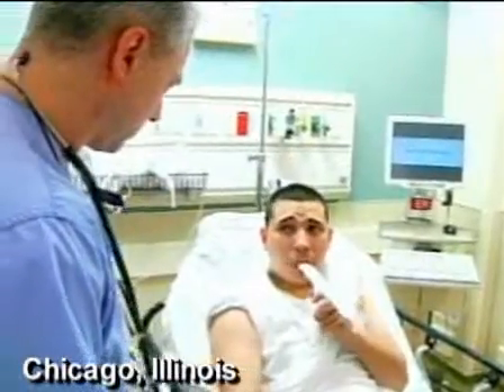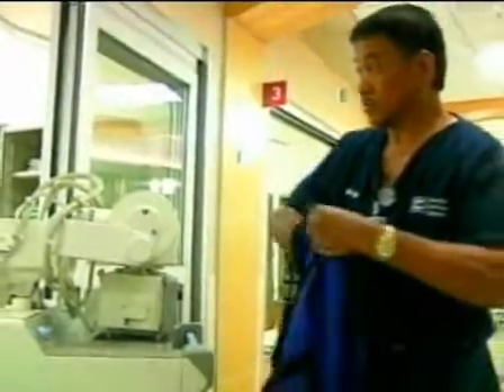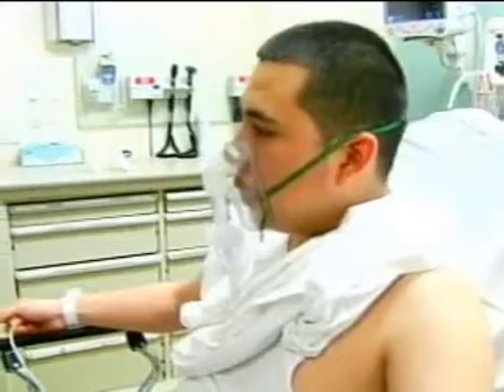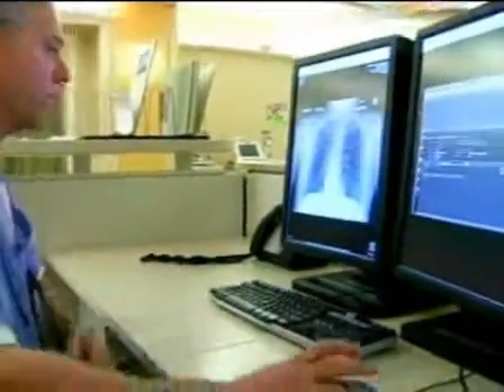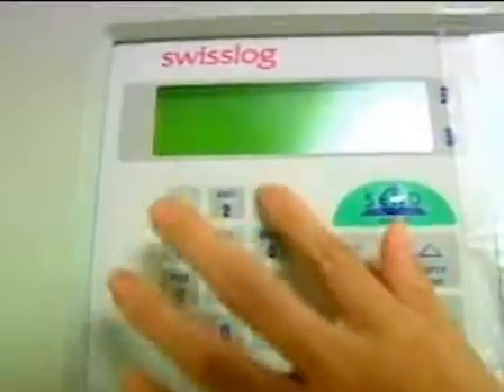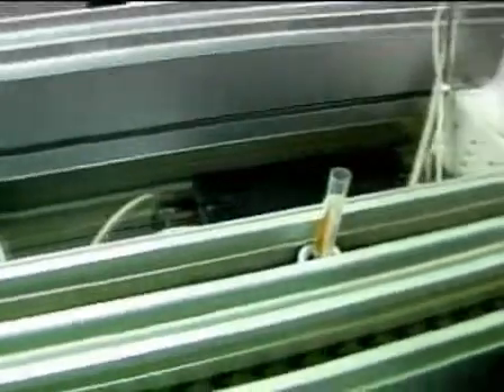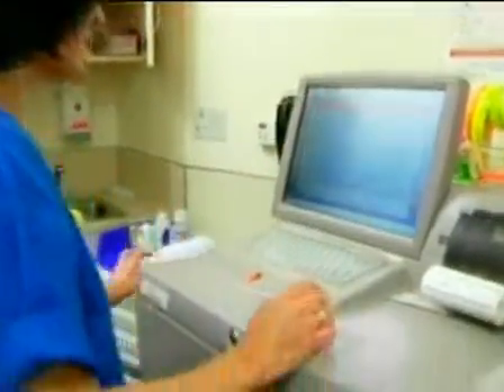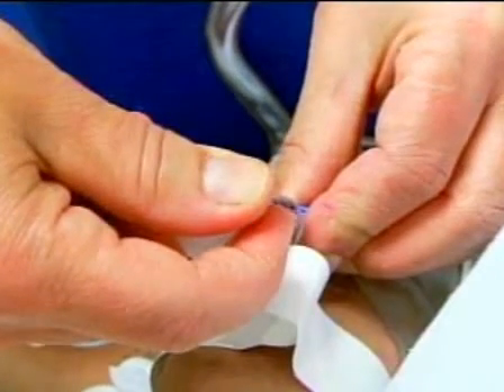Futuristic hospital saves lives